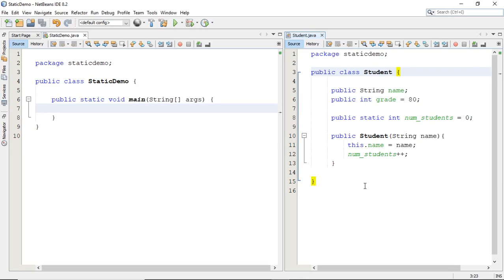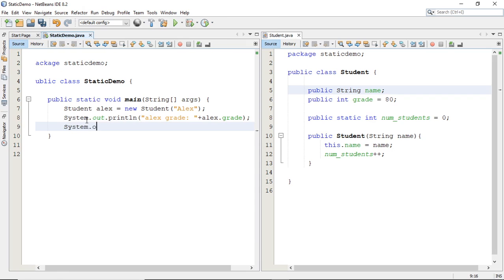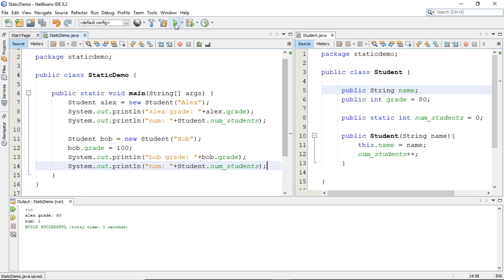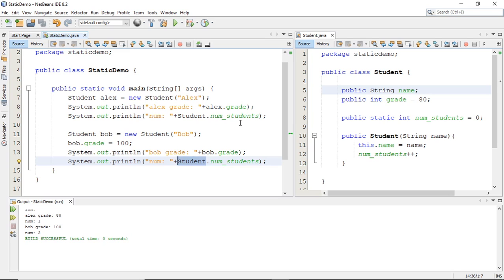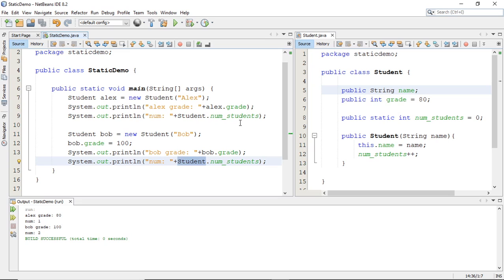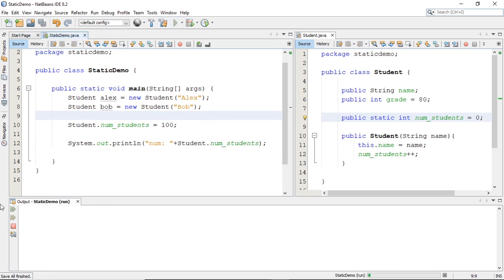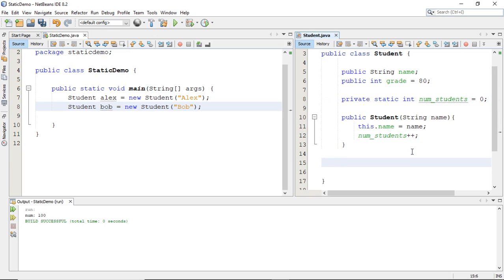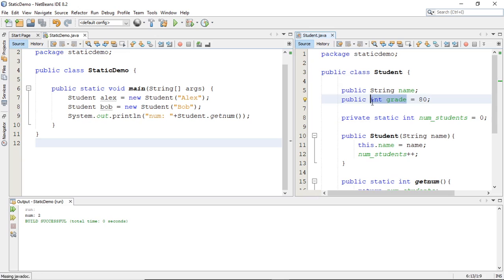Java: Static Variable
In this video, I will explain java static variables in great details as well as when to use static variables.